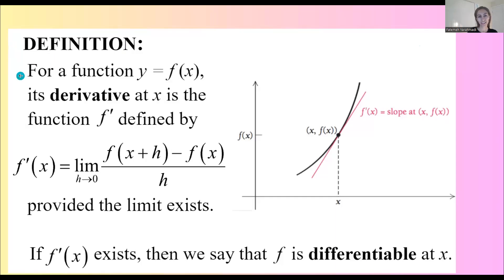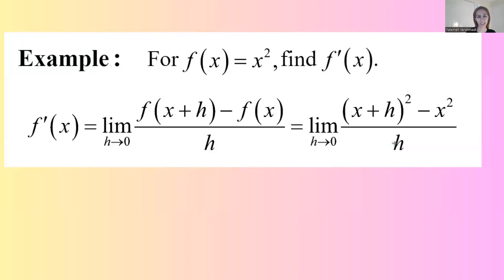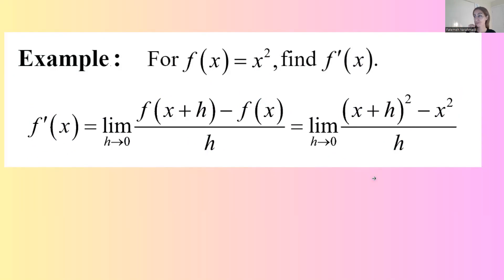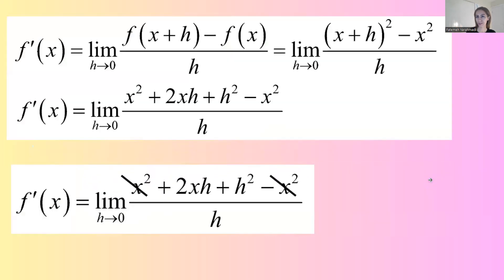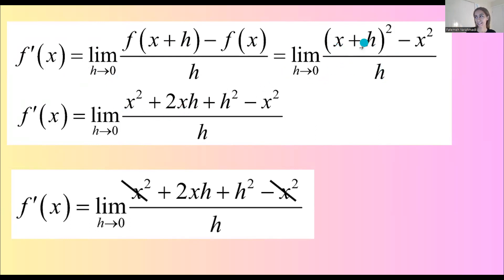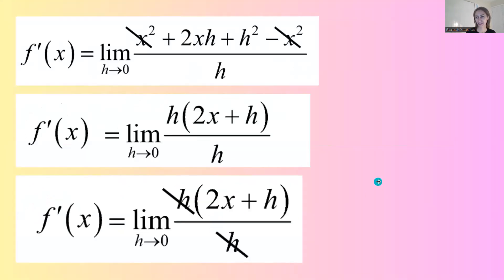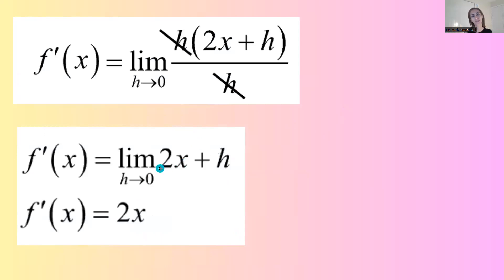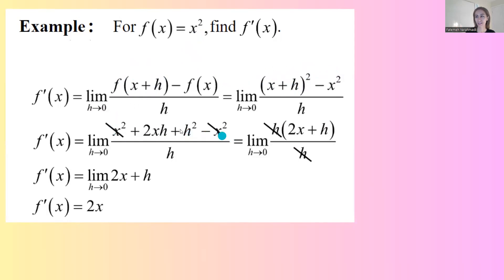Step by step Calculus: Limit Definition of Derivative for Quadratic Function